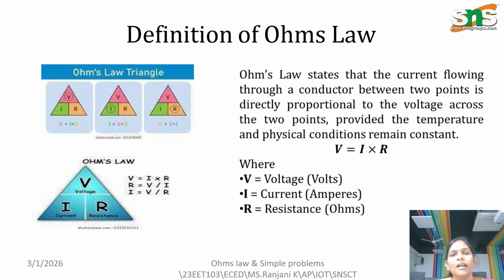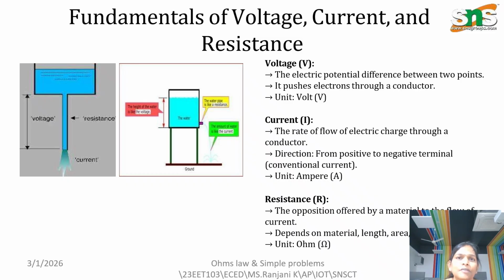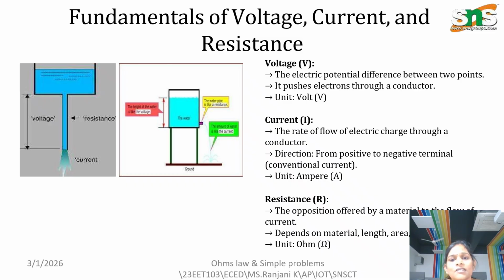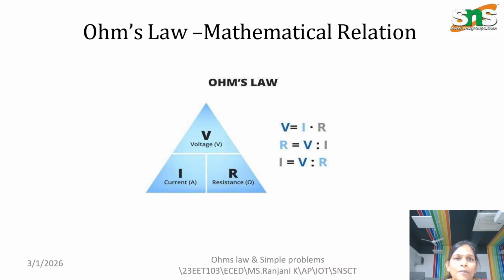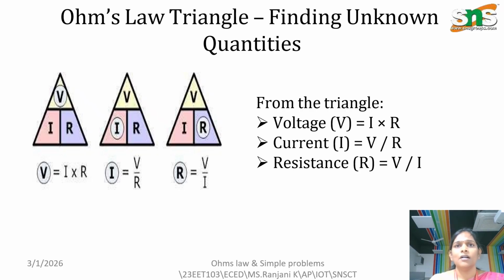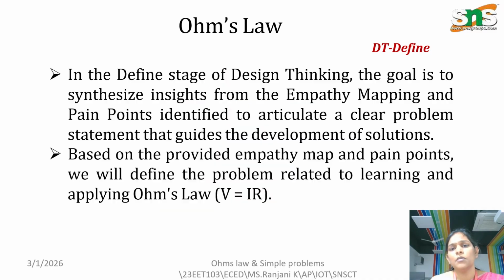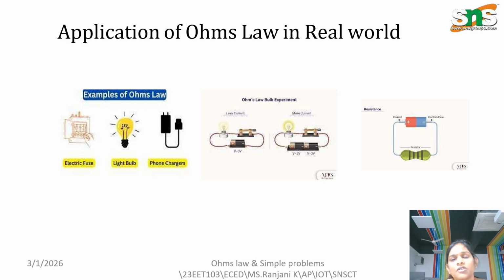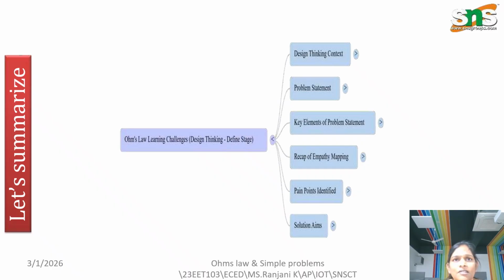OHMS LAW | ELECTRONICS CIRCUIT AND ELECTRON DEVICE |SNS INSTITUTIONS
Ohm's Law describes the fundamental relationship in electrical circuits: current (I) is directly proportional to voltage (V) and inversely proportional to resistance (R), expressed as the formula V = IR, where voltage (volts) pushes current (amperes) through a conductor with a given resistance (ohms). It's crucial for circuit analysis, stating that more voltage creates more current, while higher resistance restricts current flow.
Key Components
Voltage (V): The electric potential difference (pressure) driving the current, measured in Volts.
Current (I): The rate of flow of electric charge, measured in Amperes (Amps).
Resistance (R): The opposition to current flow, measured in Ohms (Ω).
The Formula & Its Variations
V = I × R (Voltage = Current × Resistance)
I = V / R (Current = Voltage / Resistance)
R = V / I (Resistance = Voltage / Current)
How It Works (Water Analogy)
Imagine a water pipe:
Voltage is like the water pressure (more pressure, more flow).
Current is the amount of water flowing through the pipe.
Resistance is the pipe's narrowness (narrower pipe, less flow).
Applications
Ohm's Law helps engineers and technicians:
Calculate unknown values in circuits.
Troubleshoot problems.
Design and analyze circuits.